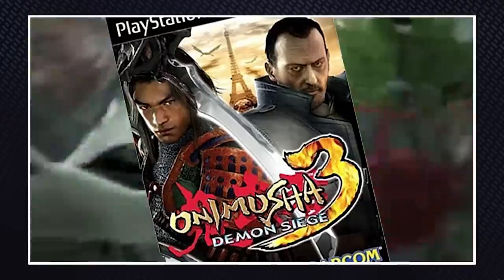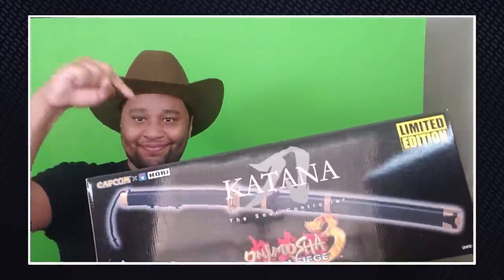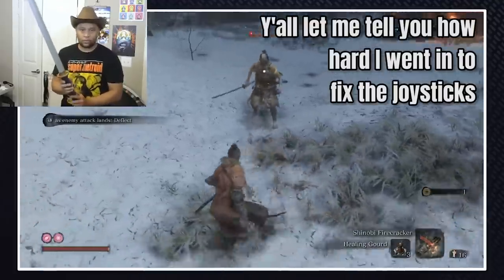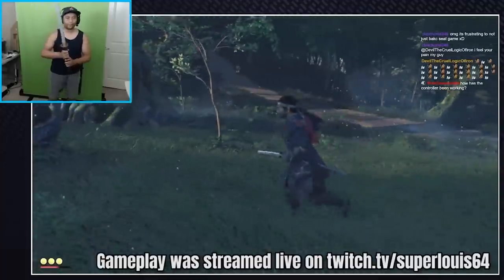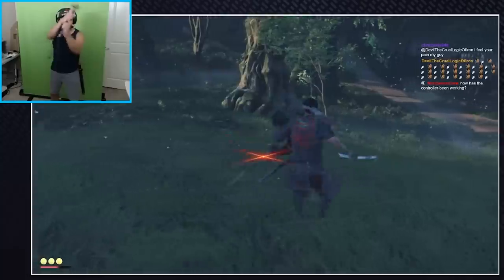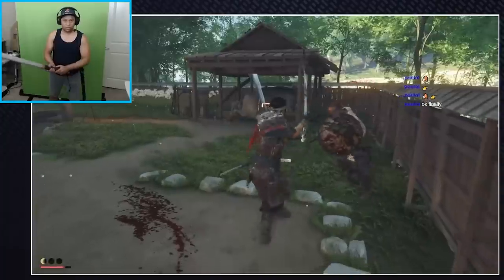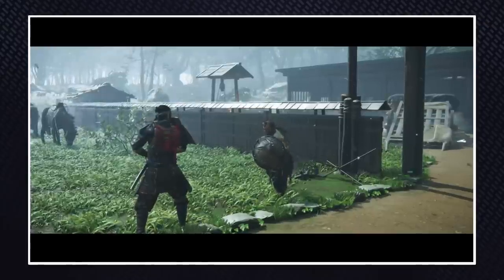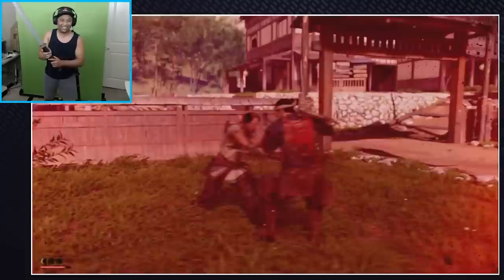The KATANA Controller - Ghost of Tsushima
I modded a Katana Controller to play Ghost of Tsushima on this episode of Controller Bending. This Onimusha 3 sword controller was way ahead of it's time.

00:00 - Intro
01:00 - Controller Bending
02:34 - Modding Attacks
03:53 - Standoffs Attempts
04:50 - Standoff Success
06:48 - Best Katana Combat

In this video we will be:
listening to the ghost of tsushima ost,  ghost of tsushima glitch is funny,  for honor sword controller, no ghost of tsushima ending in this video. Onimusha 3 katana controller from 2004. Weird controllers used to ghost of tsushima, got gameplay, ghost of tsushima